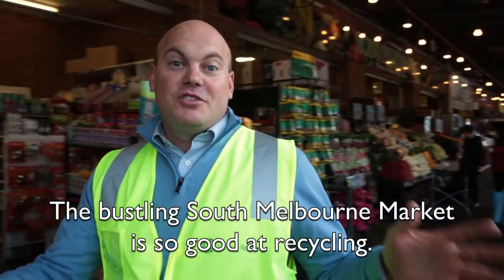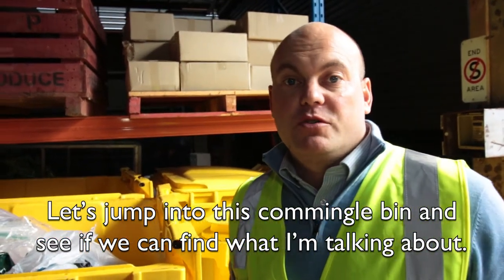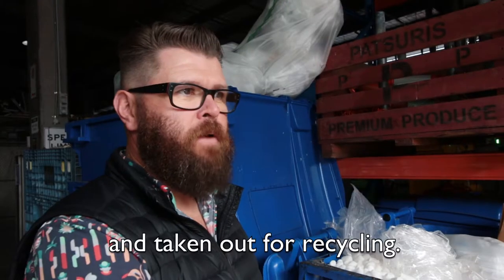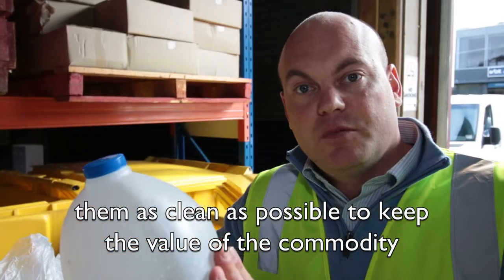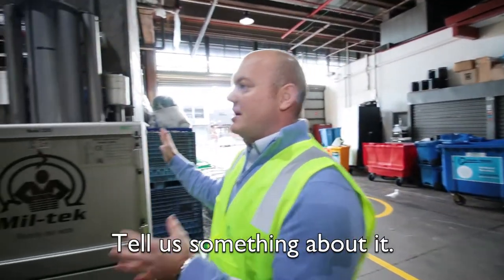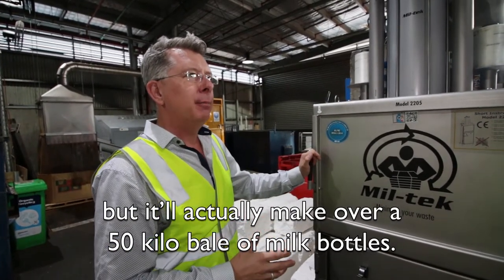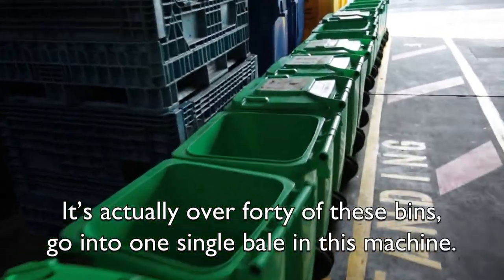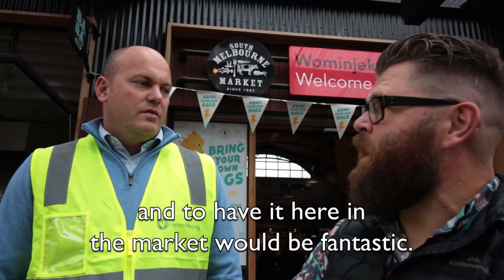Recycling Plastic Milk Bottles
Recycling Milk Bottles in Australia

Recycling Milk Bottles is really easy if you have the right partners. Check out how we take a valuable Plastic out of a Co-Mingle Bin and transform it into a commodity and create something Truly Circular!
Along with our Partners Milk Bottles can be recycled into Pipes, Pallets, Decking Boards to name a few and we can do it all in Australia